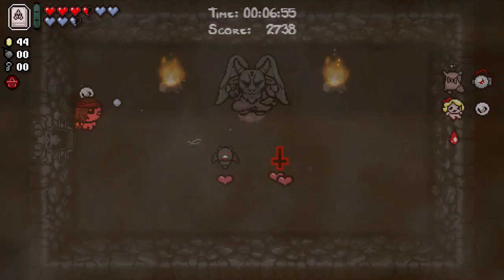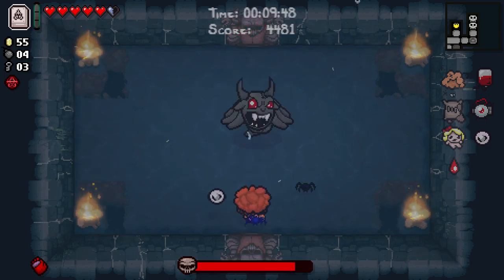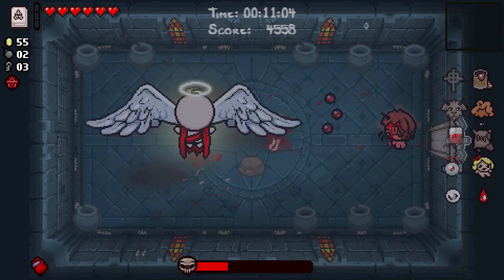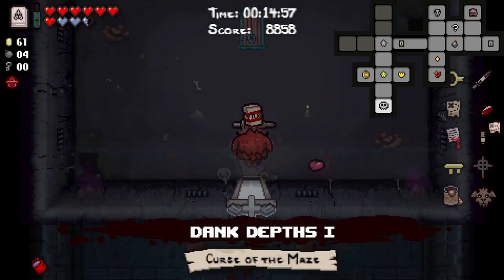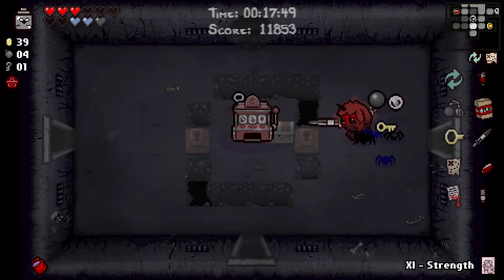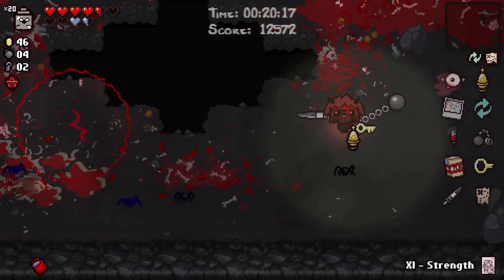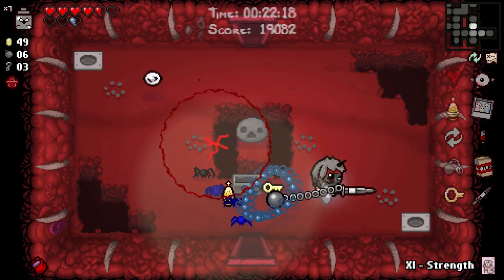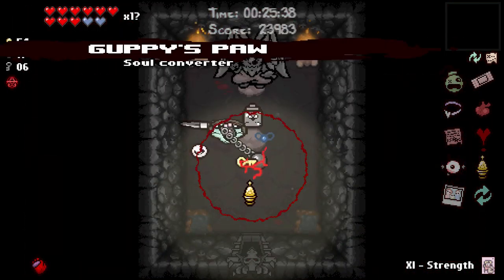The Binding of Isaac: Afterbirth - Episode 38 - Samson [Twitch Footage]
Some more footage of our twitch streaming effort